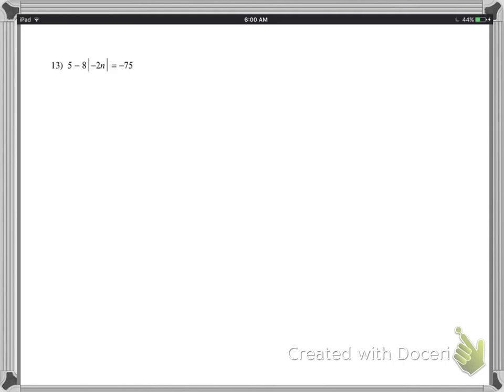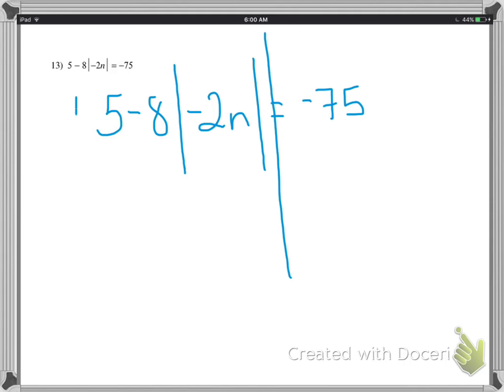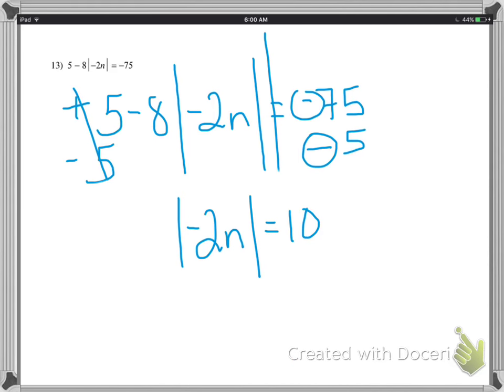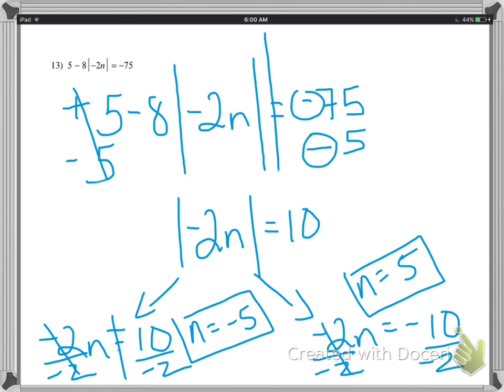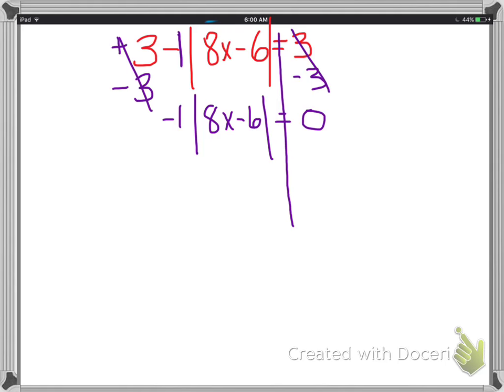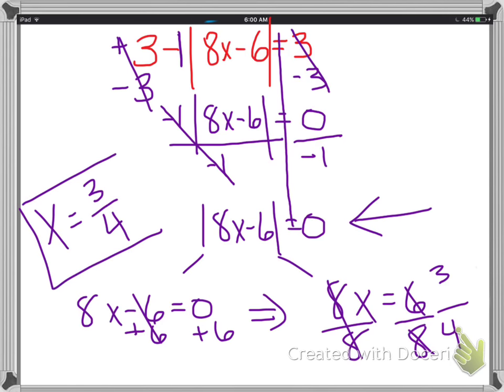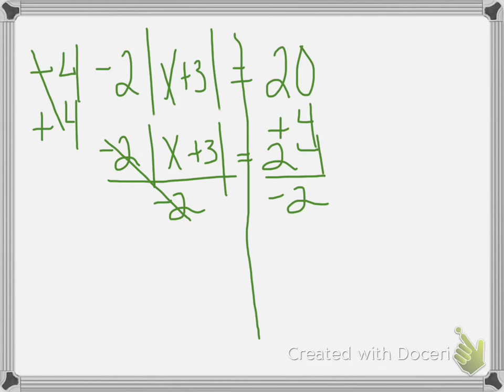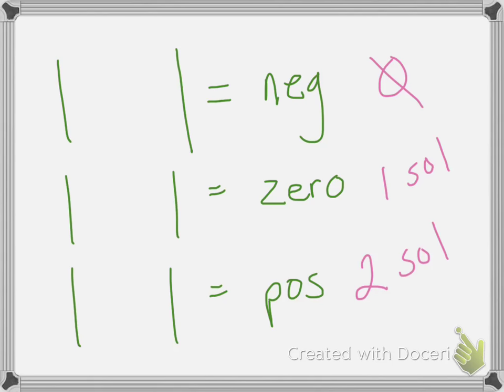Let's Practice Solving Absolute Value Equations